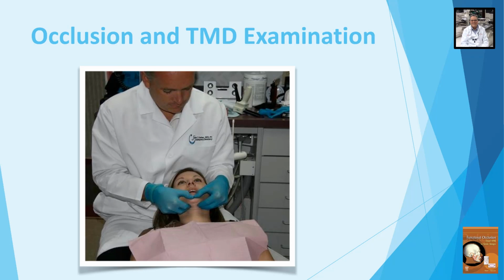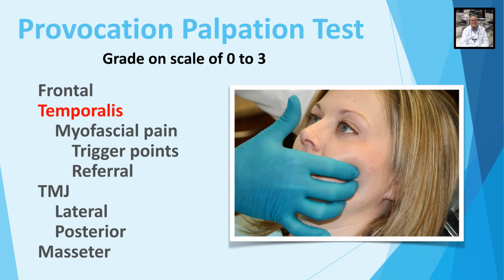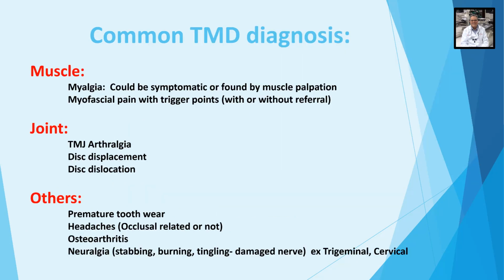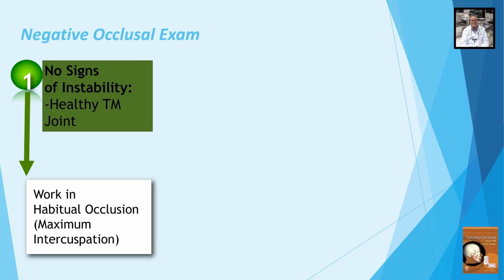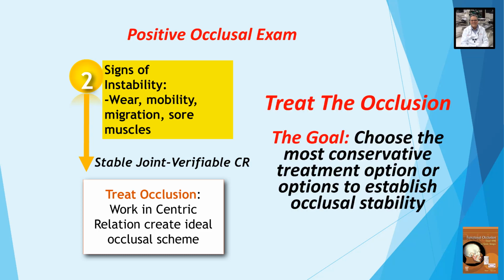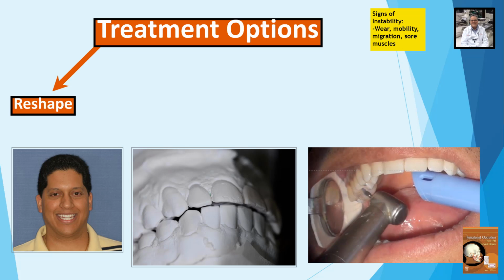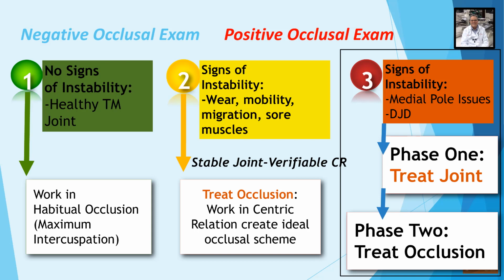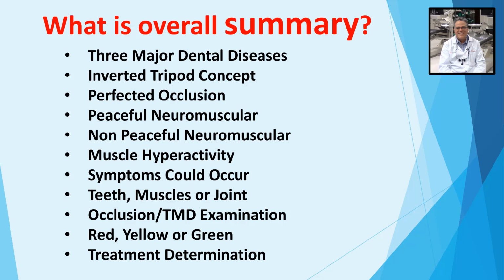Functional Occlusion and Advanced Restorative Concepts for Dental Students Lecture 6